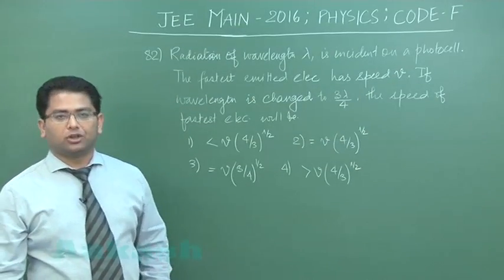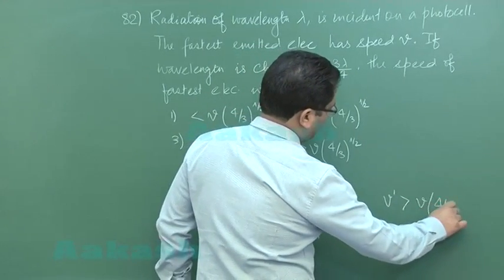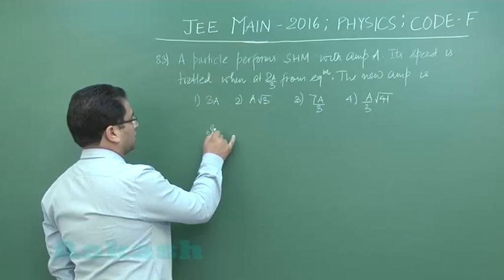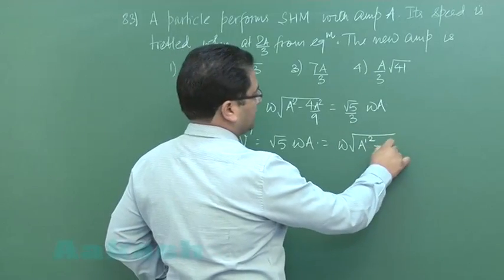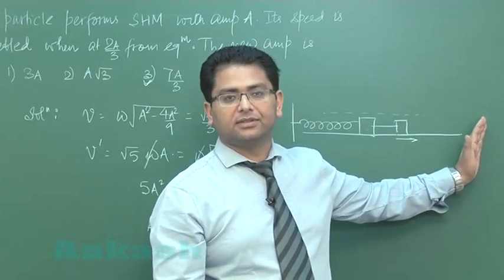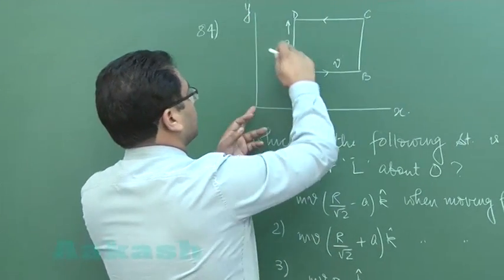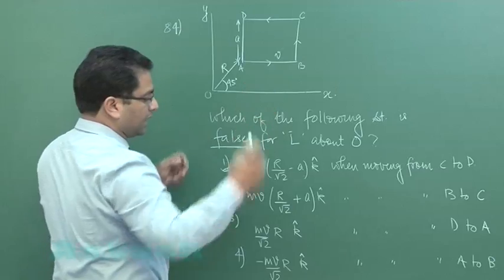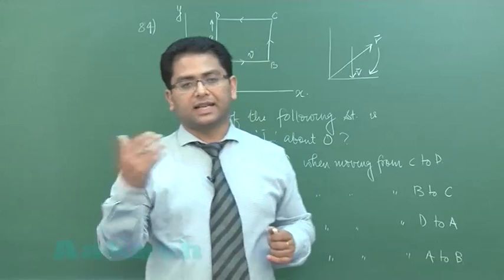JEE-Main 2016 Physics Solution [Q. 82-84] By Aakash Faculty